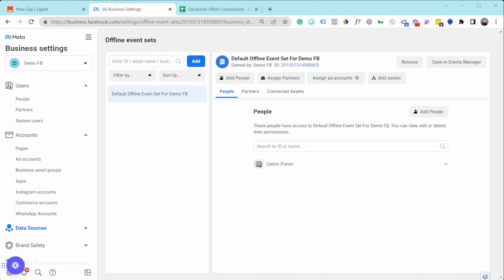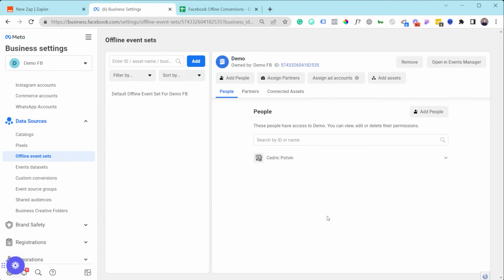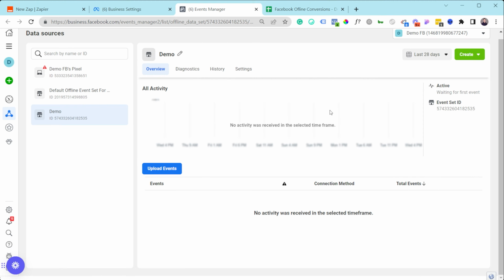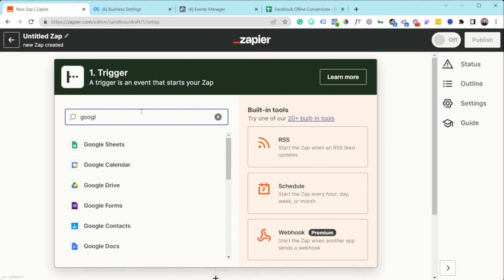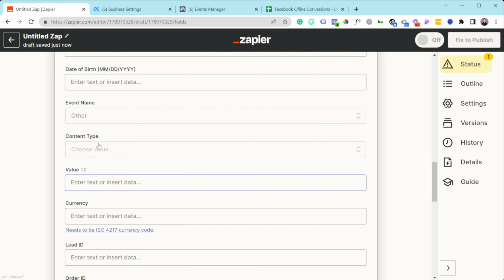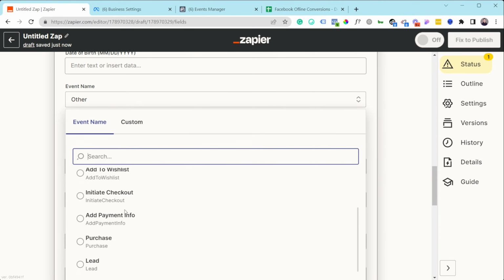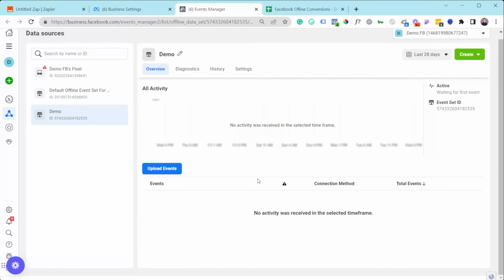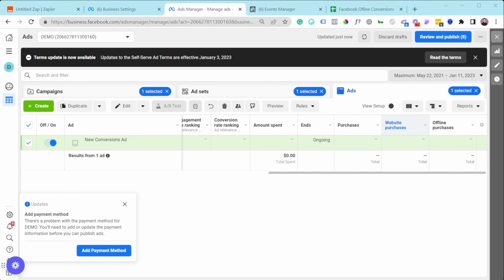Set Up Facebook Offline Conversions (w/Zapier)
Step-by-step video showing you how to set up the Facebook offline conversions event.

0:00 Facebook offline conversions explained
02:41 How to create an offline event set
07:00 Automate the process with Zapier
14:00 Analyse your offline events
15:32 Outro